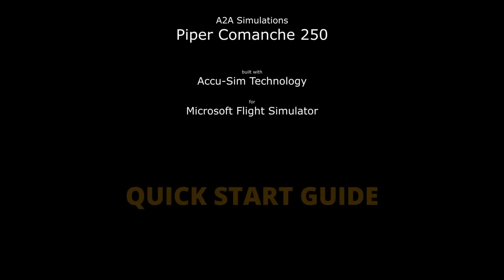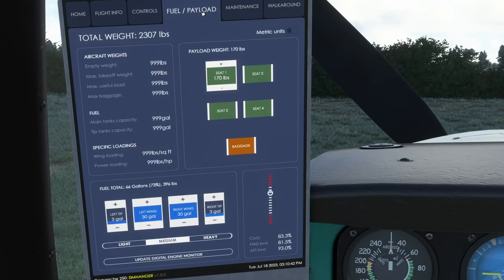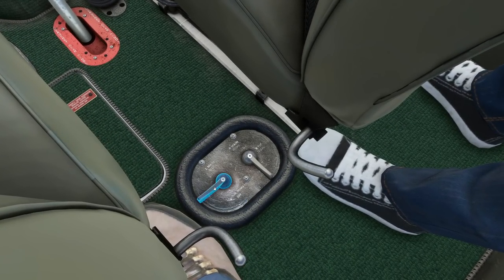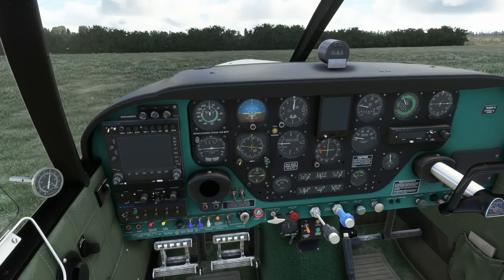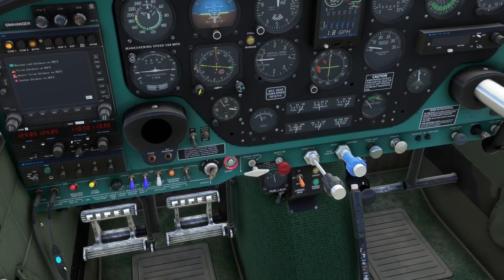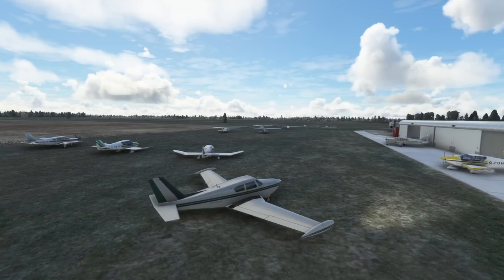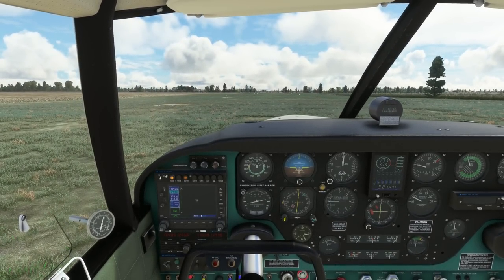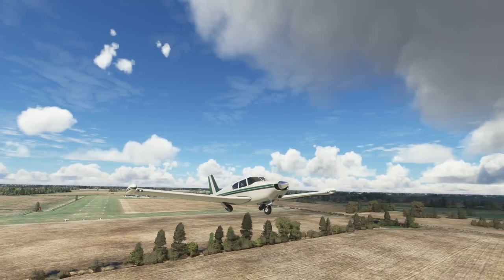A2A Comanche 250 | Quick Start Guide | MSFS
The Comanche 250 with A2A's innovative Accu-sim is a very detailed and realistic aircraft. This video is a quick start guide to help you get up in the air quickly so you can enjoy this special aircraft.